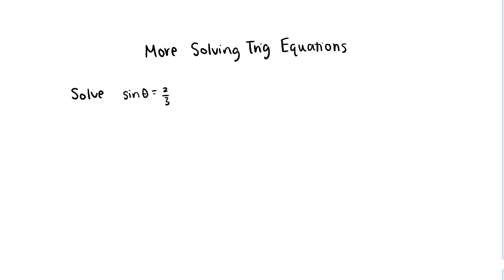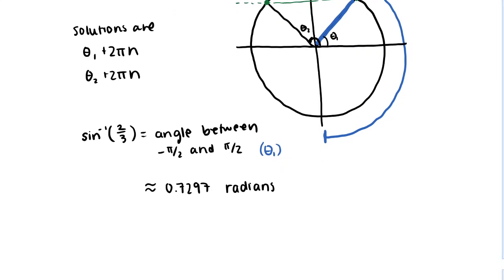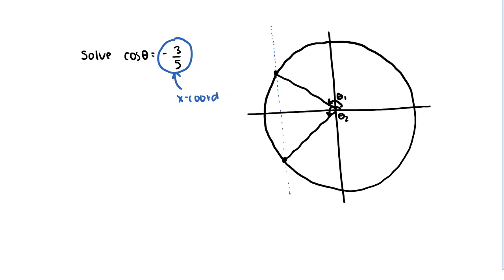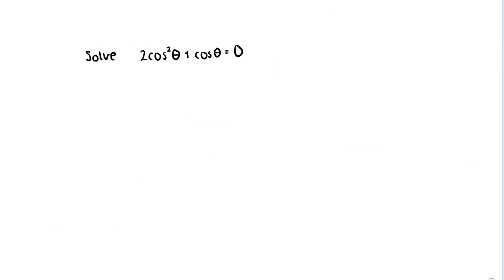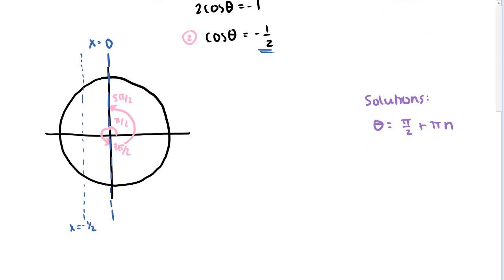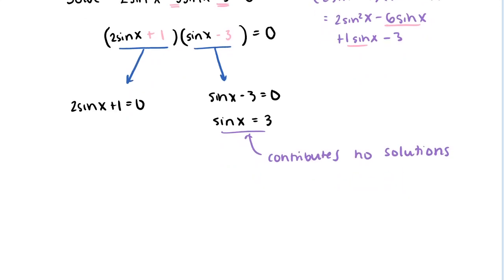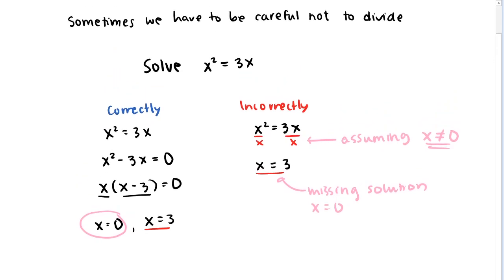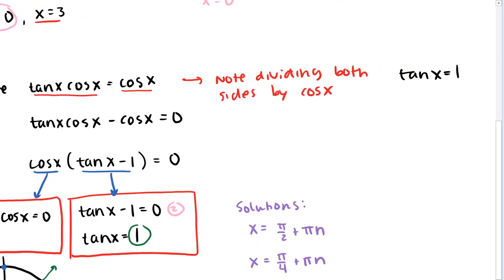MATH& 142 - More Solving Trig Equations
We solve trig equations using inverse trig and factoring.